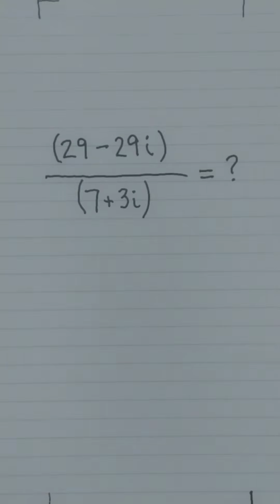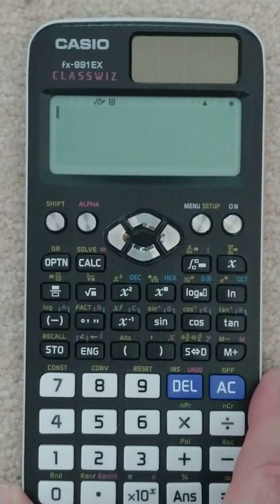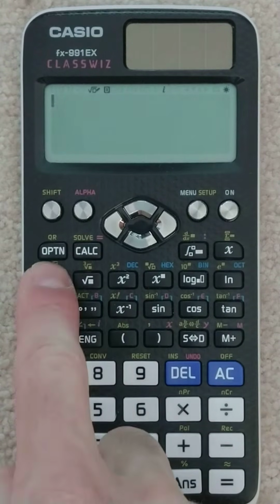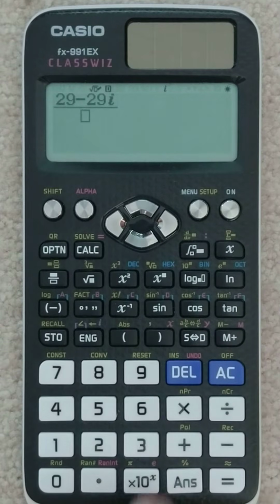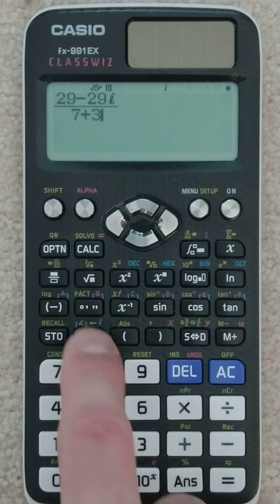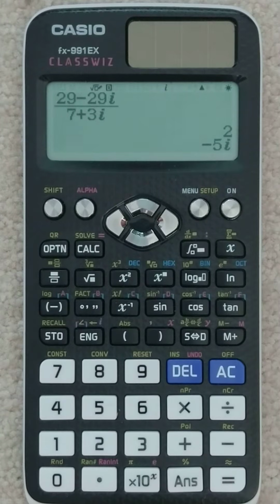CASIO fx-991EX - Dividing two complex numbers